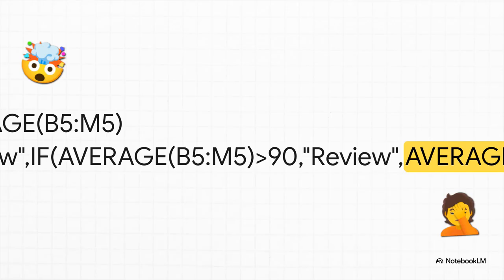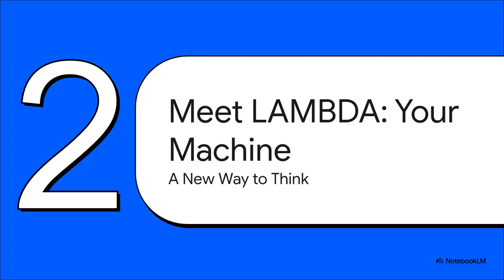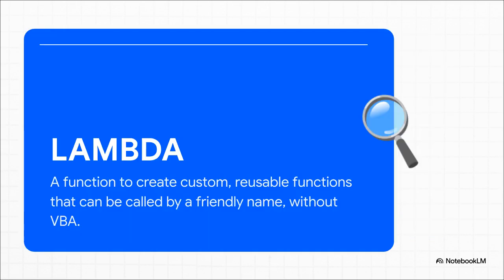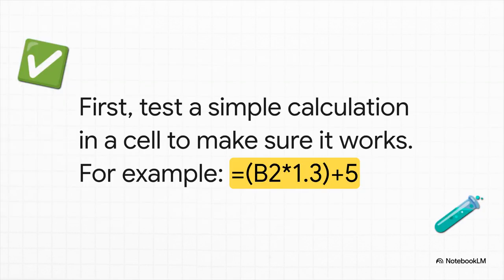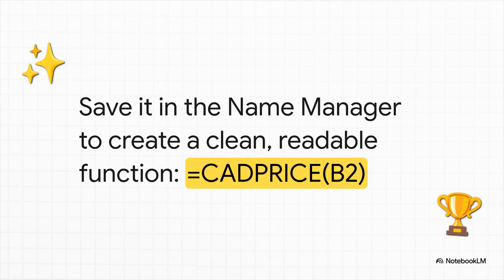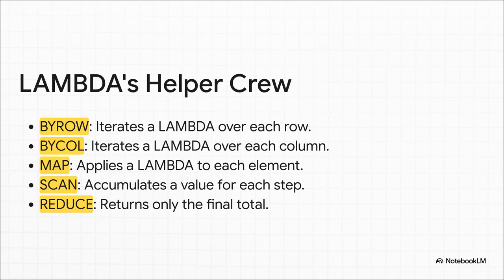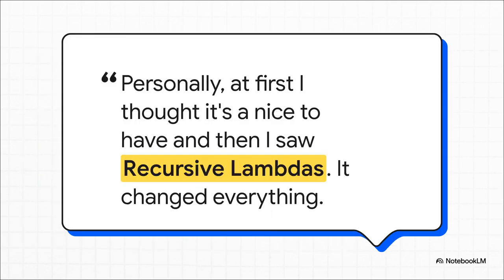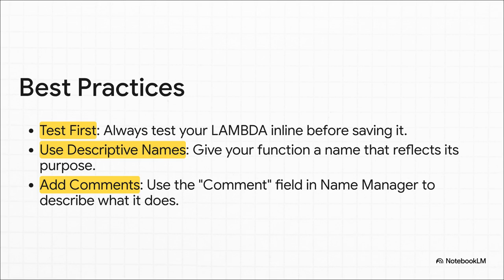Demystifying Excel's Lambda Function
A explainer video on MS Excel's Lambda Function